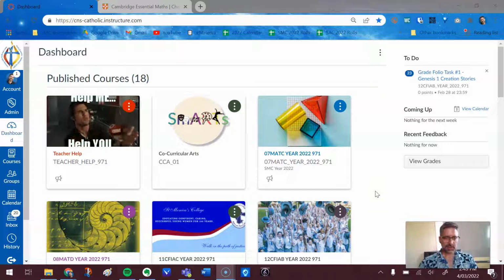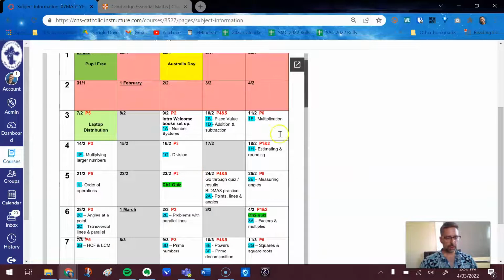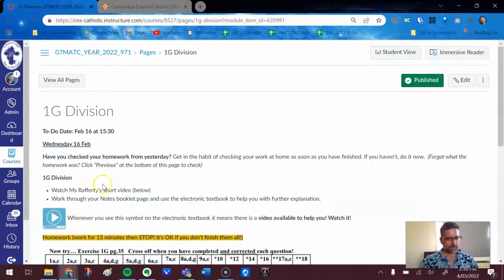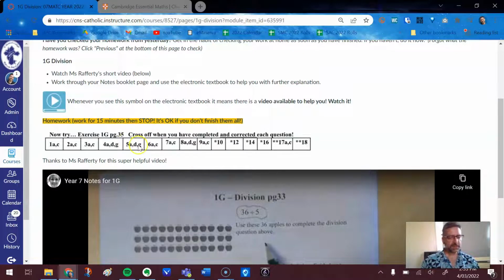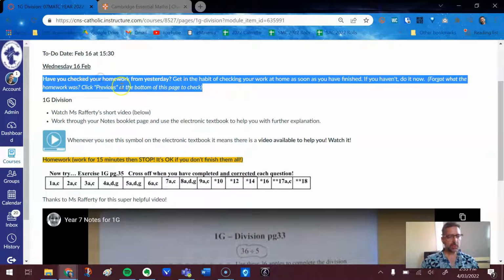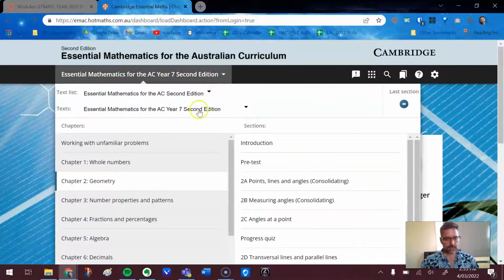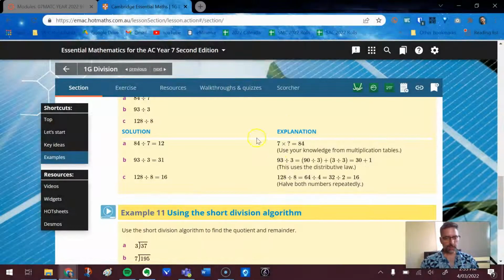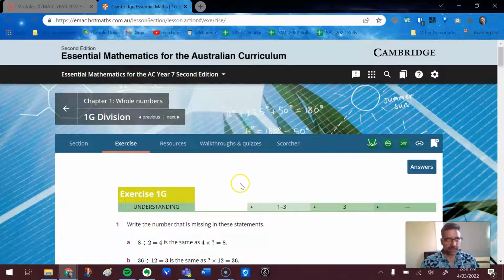Welcome Year 7 Maths Parents and Carers